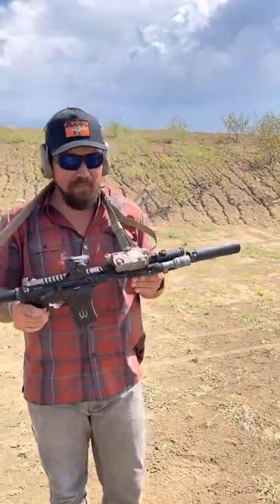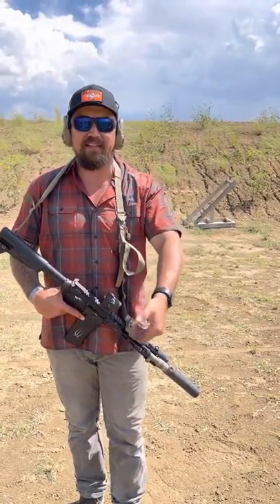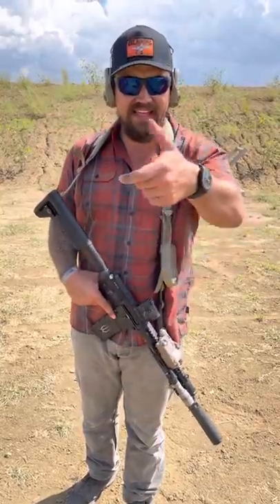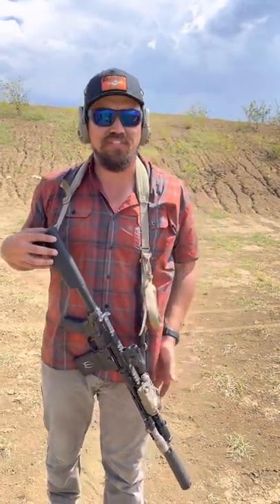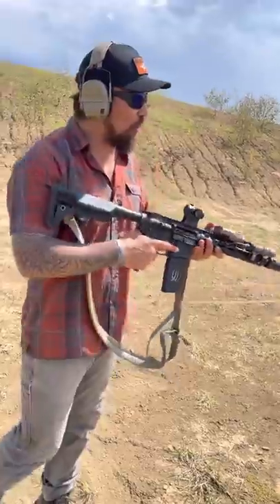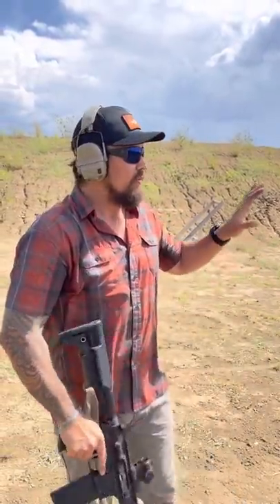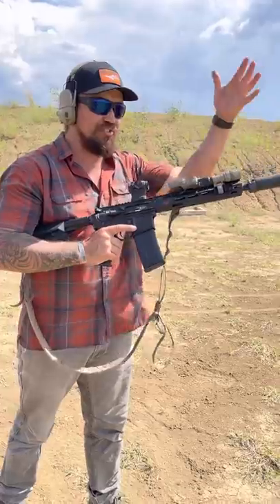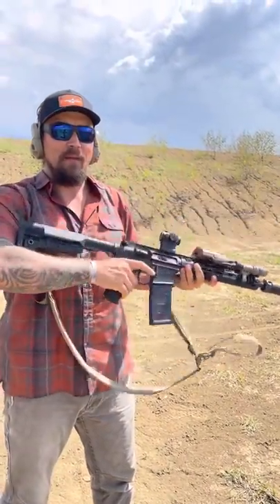C-Clamp a carbine w/ Green Beret SGM Mike Glover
C clamps a great way to drive a carbine, align the barrel and minimize muzzle flip.